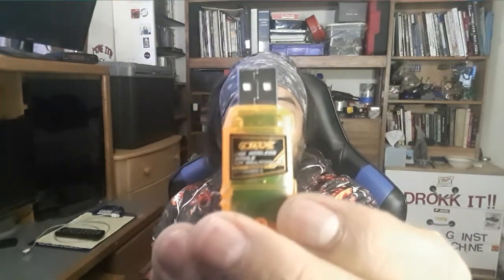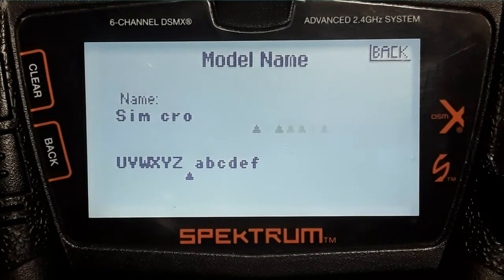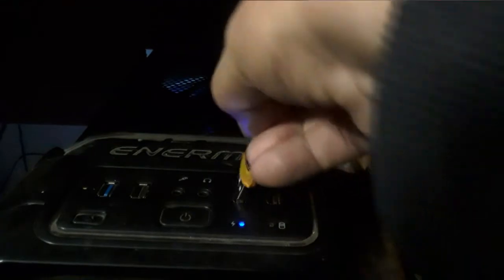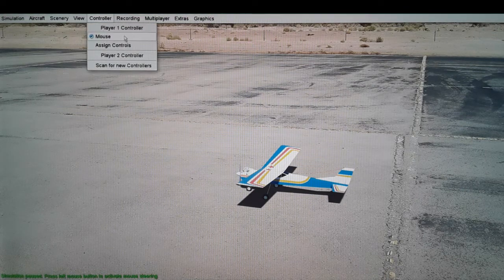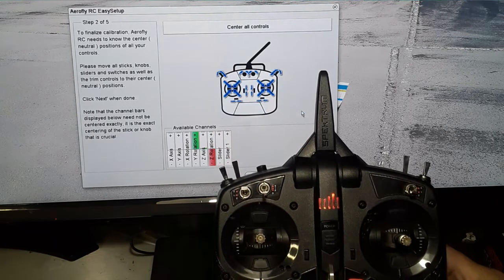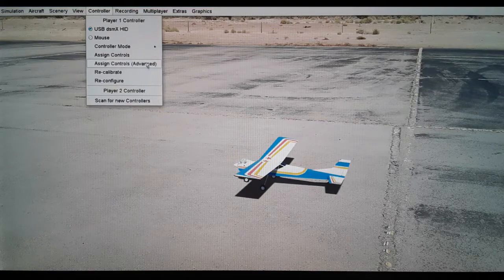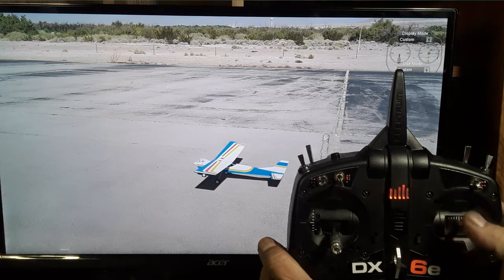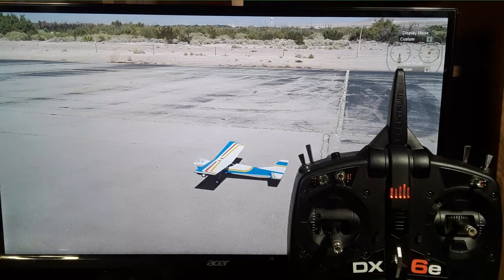I try to bind a SPEKTRUM DX6e to an ORANGE ORX simulator dongle to fly with AEROFLY RC8 rc simulator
I was looking for an RC flight simulator. I bought a Hobby King ORX dsmx simulator dongle to try and match with my Spektrum DX6e. I wanted to try and see if it worked with Aerofly RC8 so I could practice my 4-channel flying. I wasn't a 100% sure it would work. So see what happened. If it works, I'll show how I hooked it up step by step.